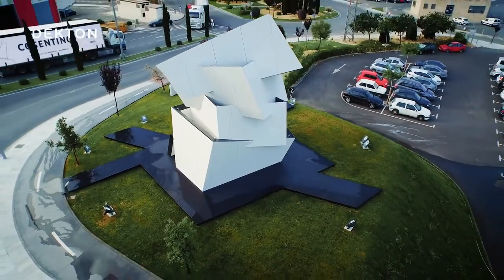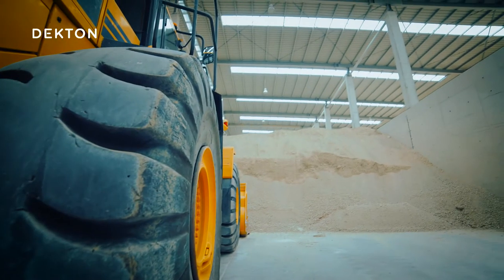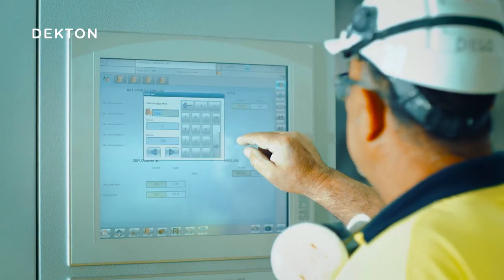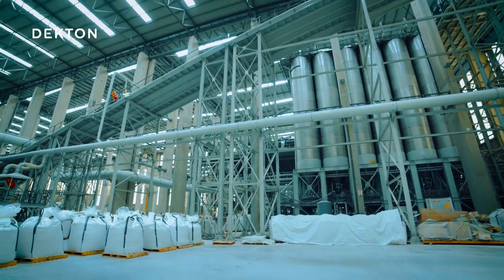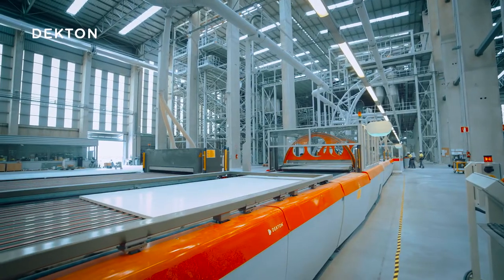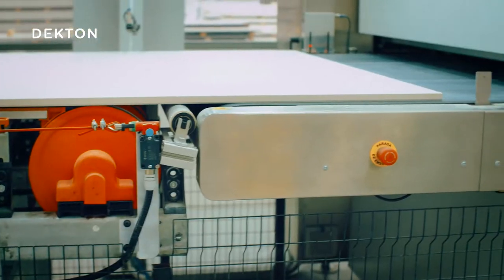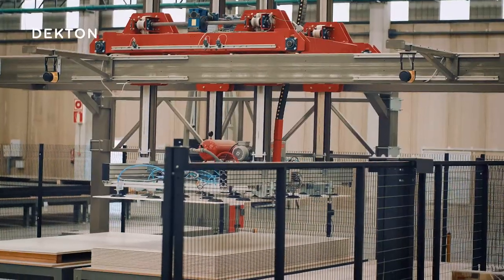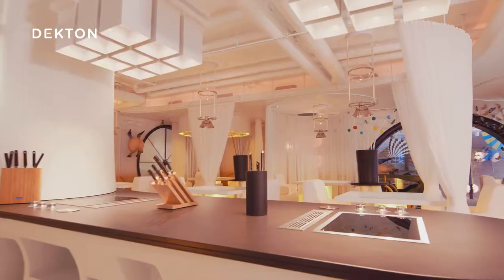What is Dekton and how is it made?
Cosentino is a world leader in Surfaces with the ranges of Dekton, Silestone, Sensa and Scalea. In this video we will learn how is Dekton, a sintered stone made.